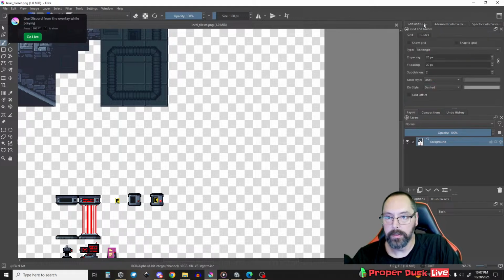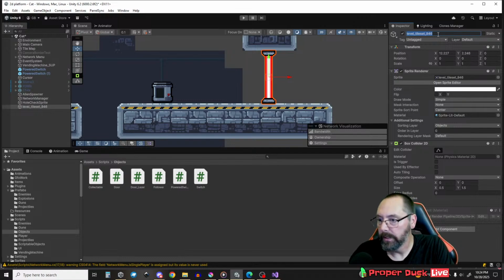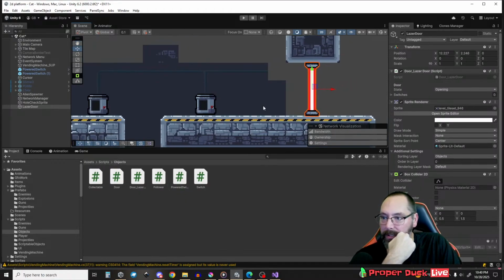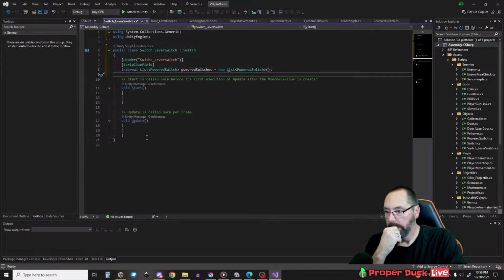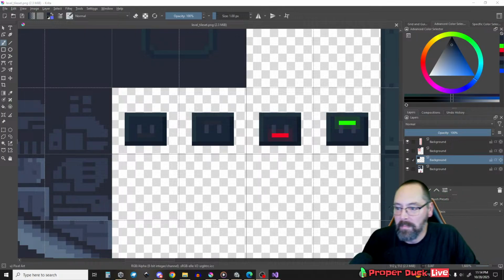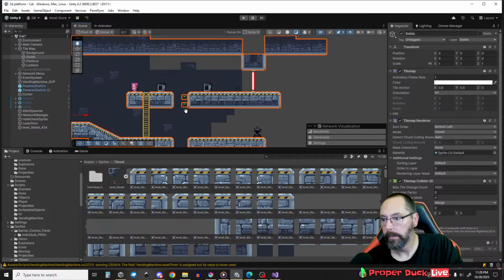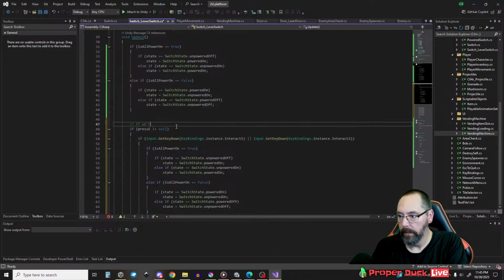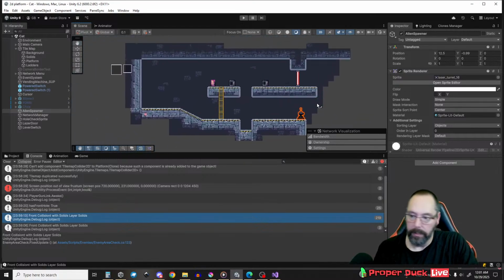Game Dev With Gary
Unity Game Development
2D Multiplayer Alien Survival